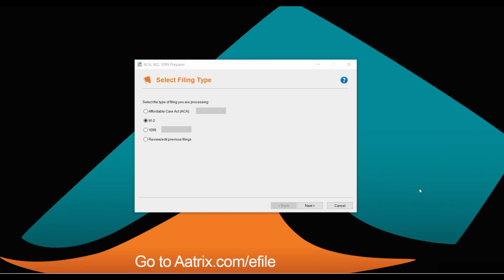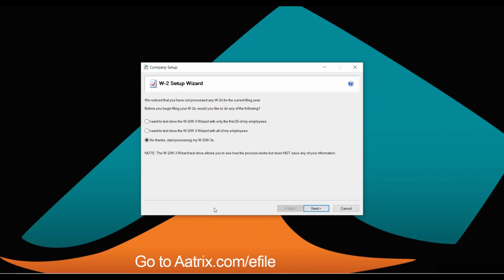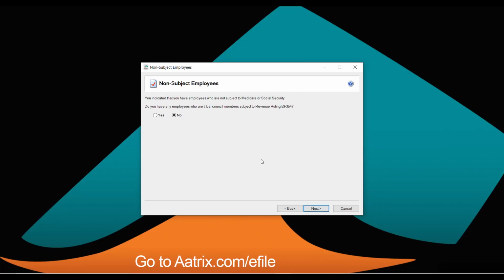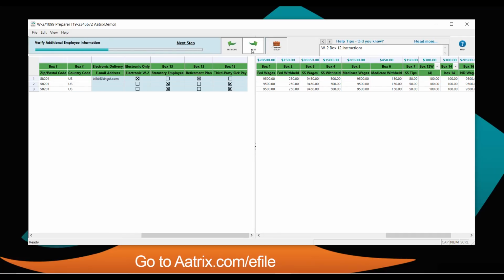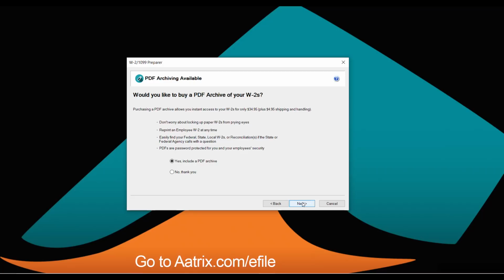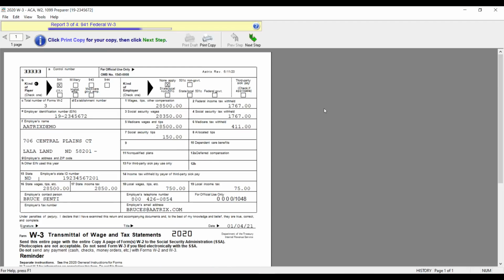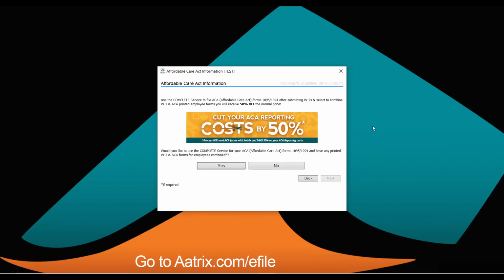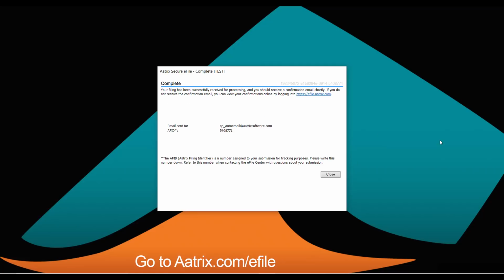How to eFile W2s using Aatrix Complete W2 eFile Service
Aatrix makes year-end filing simple and affordable. The Aatrix Complete eFile Service will print and mail employee copies as soon as the next business day, host them online for secure access, file Fed W2s and W3, file all required state W2s and reconciliation forms for only $1.99/employee.